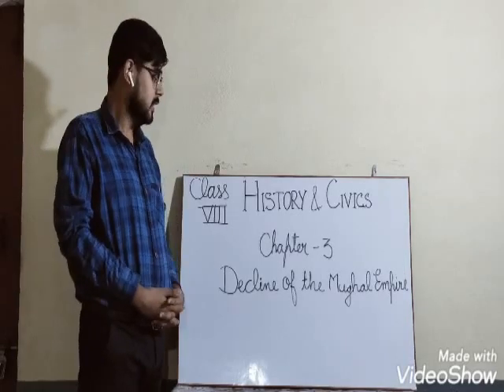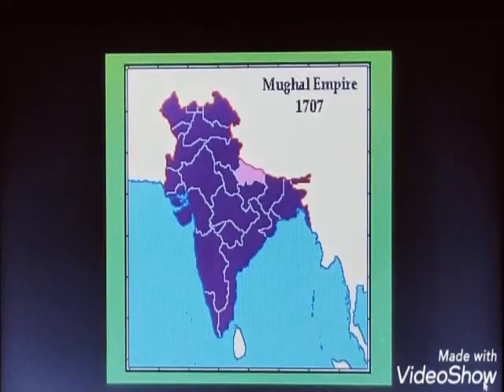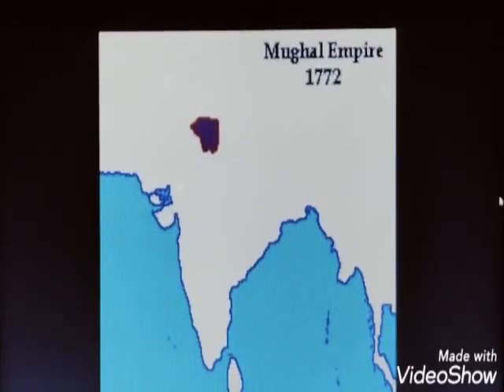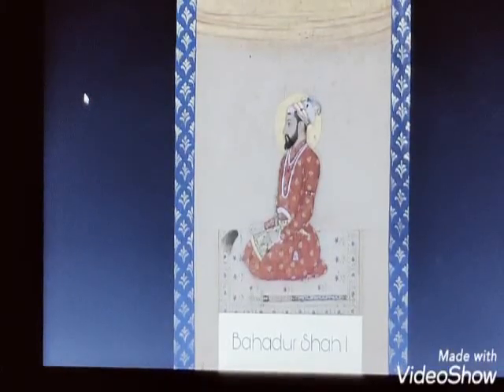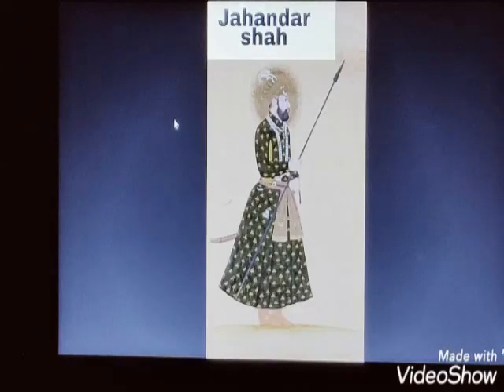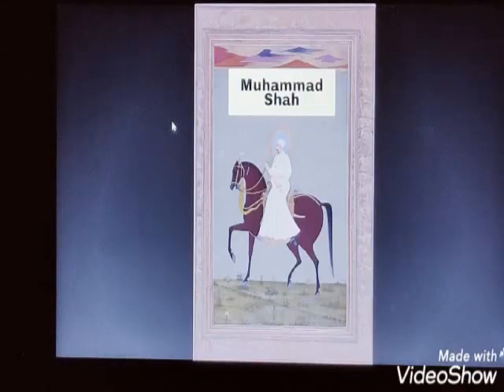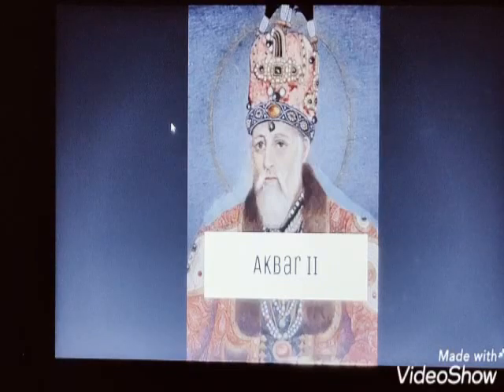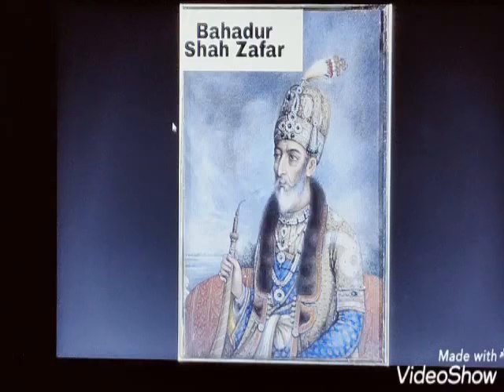VIII Hist & Civ Part 20